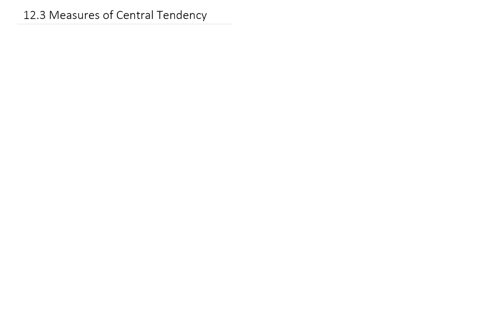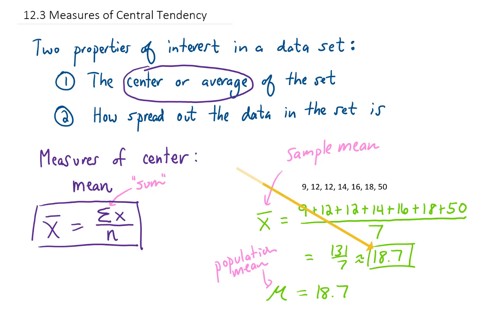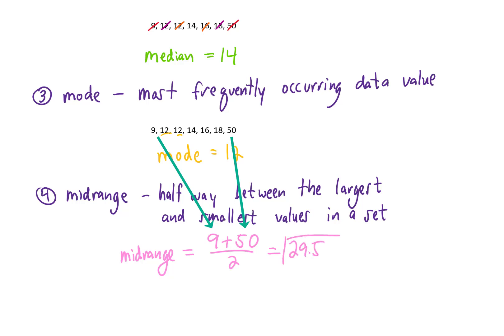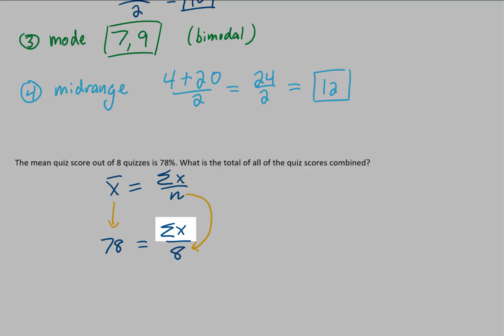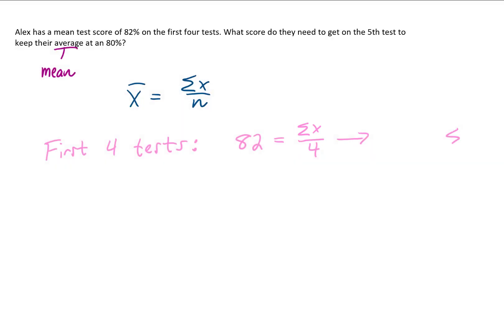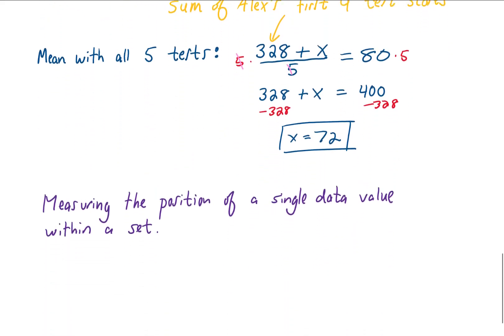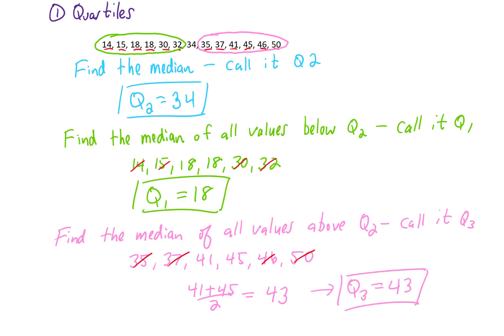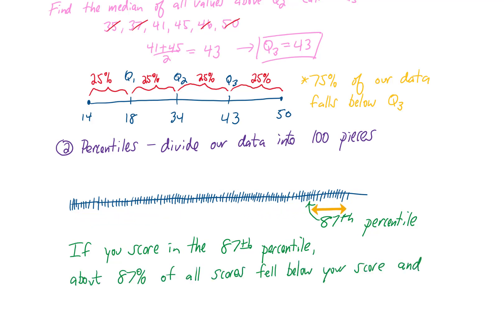Measures of Central Tendency (Mean, Median, Mode), Quartiles, Percentiles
We discuss the various measures of center: mean, median, mode, midrange. We also look at dividing up a data set into quartiles and percentiles.